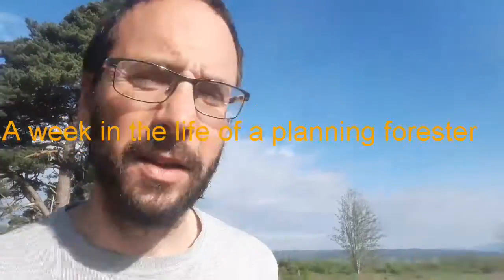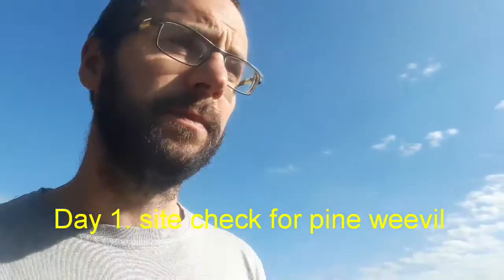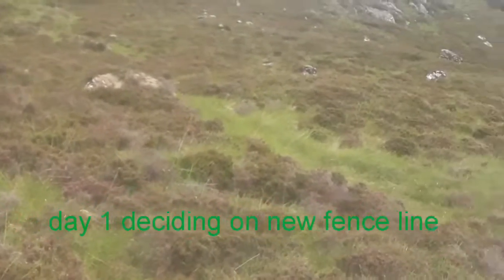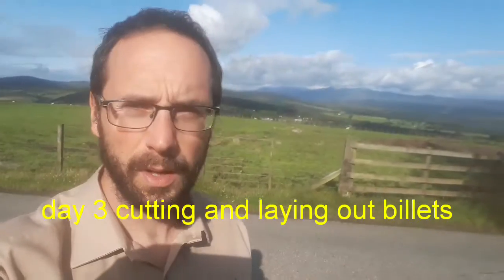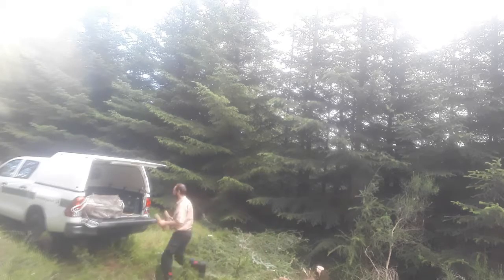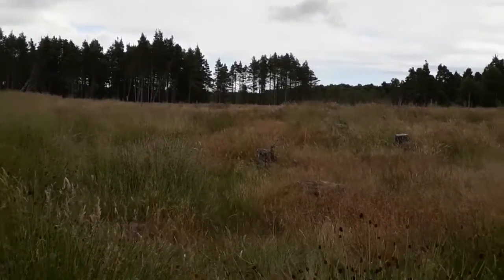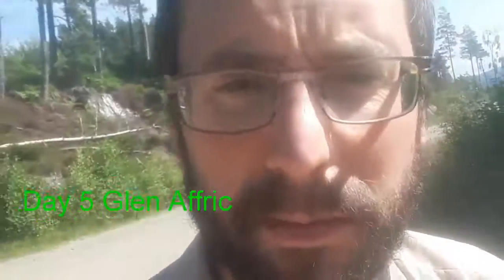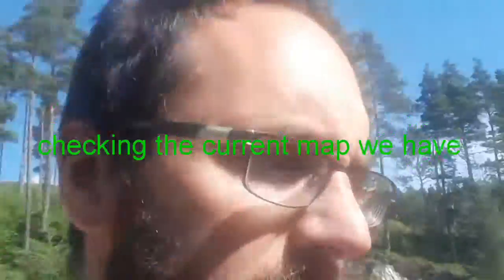13 August 2019